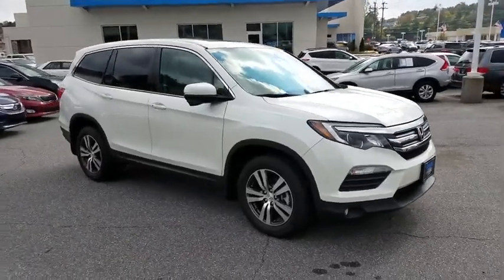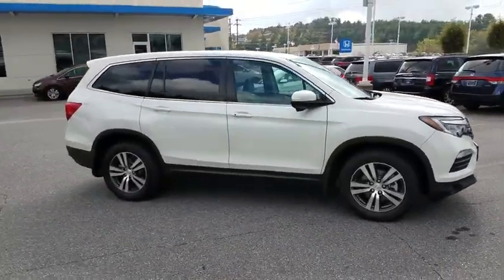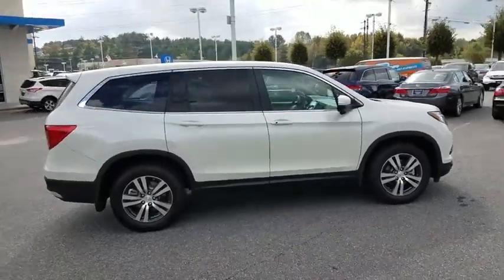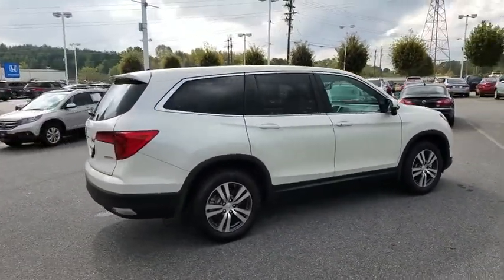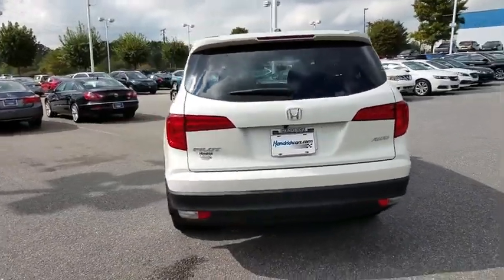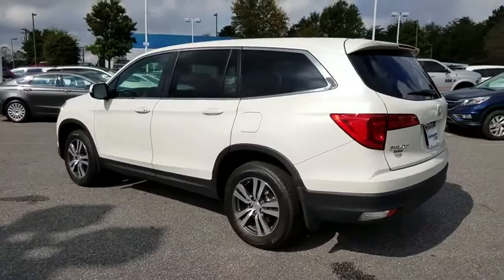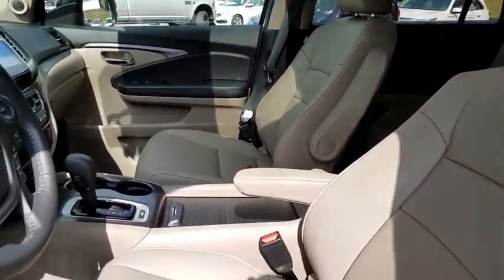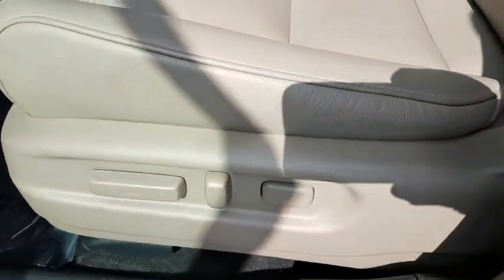2017 Honda Pilot Hickory, Morganton, Huntersville, Statesville, Gastonia, NC 32287A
2017 Honda Pilot
2017 Honda Pilot EX-L AWD - Stock#: 32287A - VIN#: 5FNYF6H50HB032500

945 Us Highway 70 SE

Honda Certified, CARFAX 1-Owner, LOW MILES - 17,436! EX-L trim. JUST REPRICED FROM $37,569, PRICED TO MOVE $300 below Kelley Blue Book! Sunroof, Heated Leather Seats, 3rd Row Seat, Rear Air, Power Liftgate, Alloy Wheels, All Wheel Drive KEY FEATURES INCLUDE: Leather Seats, Sunroof, All Wheel Drive, Power Liftgate, Rear Air Rear Spoiler, Third Row Seat, MP3 Player, Remote Trunk Release, Privacy Glass. Honda EX-L with White Diamond Pearl exterior and Beige interior features a V6 Cylinder Engine with 280 HP at 6000 RPM*. EXPERTS REPORT: Edmunds.com explains Given its above-average ride quality and seat comfort plus ample space in first and second rows, the Pilot is a very comfortable SUV.. EXCELLENT VALUE: Was $37,569. This Pilot is priced $300 below Kelley Blue Book. PURCHASE WITH CONFIDENCE: Balance of original 7-year/100,000-Mile Powertrain Warranty, Additional 1-year/12,000-mile Non-Powertrain Warranty, Vehicle History Report, NO Deductible, 182-Point Inspection and Reconditioning, 24 Hour Roadside Assistance includes, towing, lock-out assistance, tire change and fuel delivery, SiriusXM free three-month trial period on eligible factory equipped vehicles MORE ABOUT US: Our goal is to offer customers a World Class Experience in Automotive Sales and Service. We provide everyone with all the time and information they need to make an informed decision regarding their vehicle. The friendly staff at Hendrick Honda Hickory would like to invite you to browse our website or visit us in person at 945 Hwy 70 SE in Hickory, NC 28602. Pricing analysis performed on 10/4/2018. Horsepower calculations based on trim engine configuration. Fuel economy calculations based on original manufacturer data for trim engine configuration. Please confirm the accuracy of the included equipment by calling us prior to purchase.